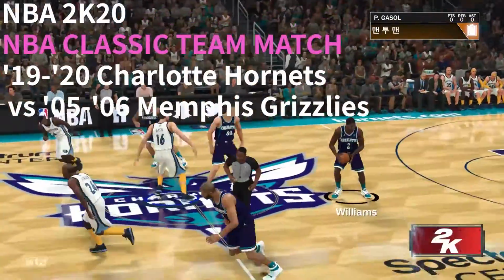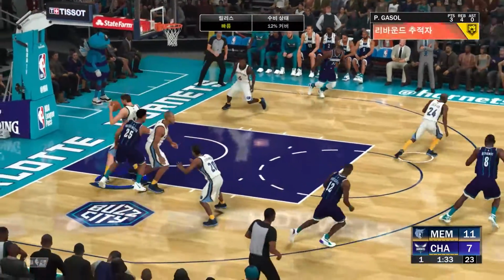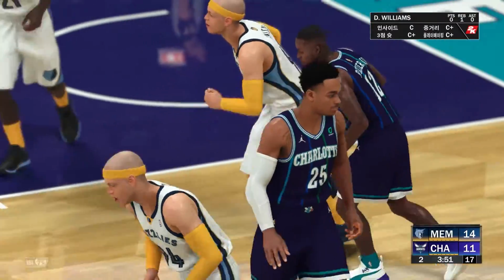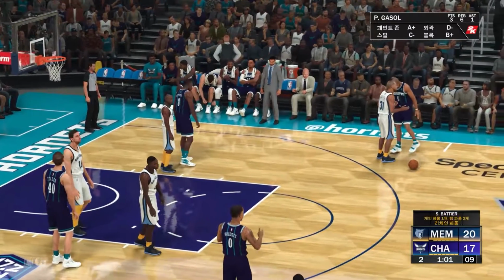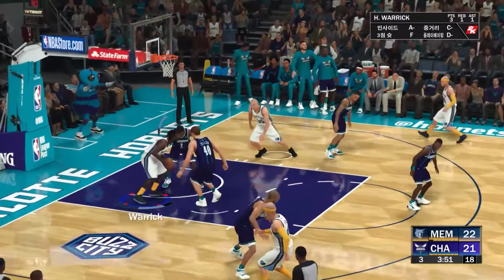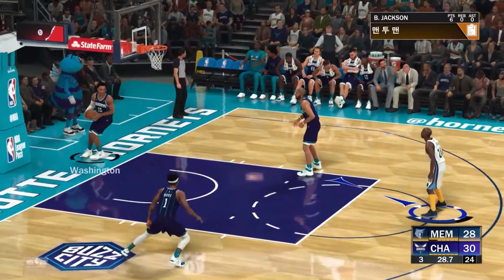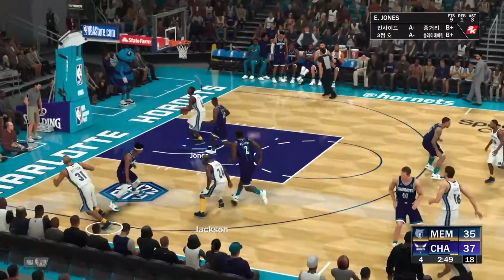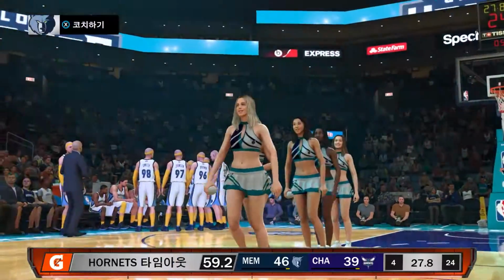[NBA2K20]'19-'20 Charlotte Hornets vs '05-'06 Memphis Grizzlies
[NBA2K20]NBA CLASSIC TEAM MATCH